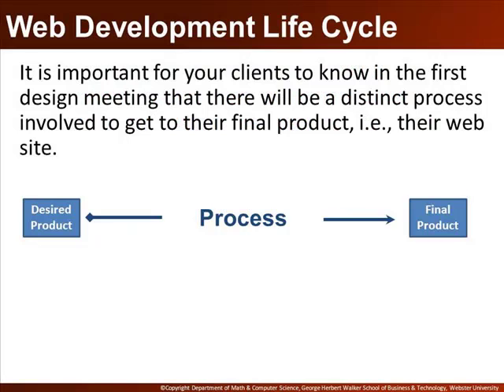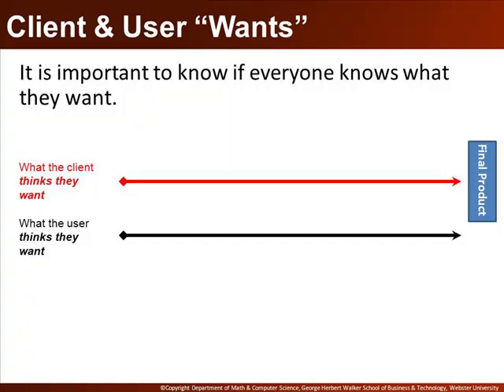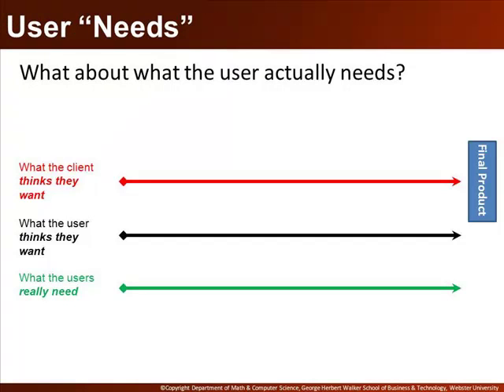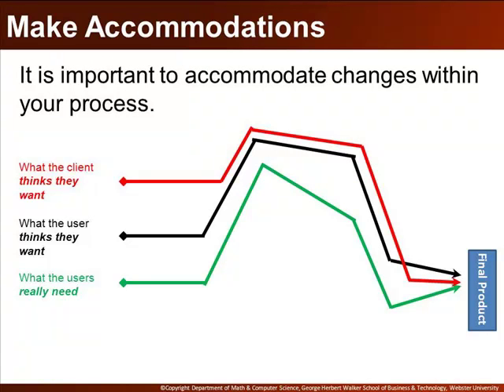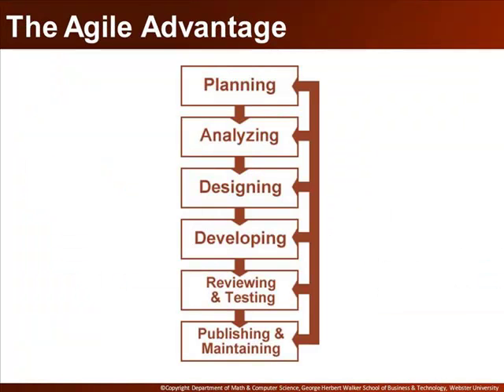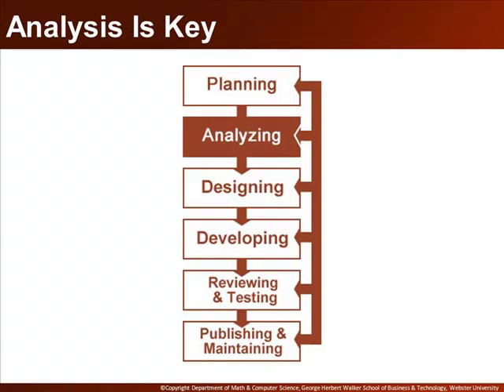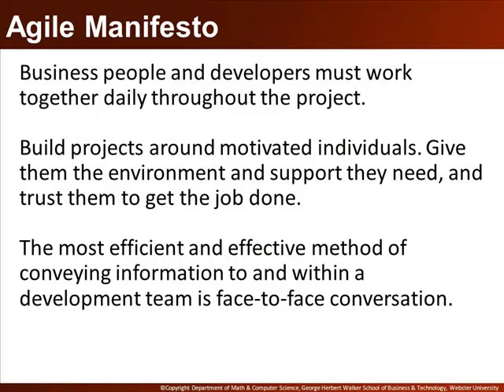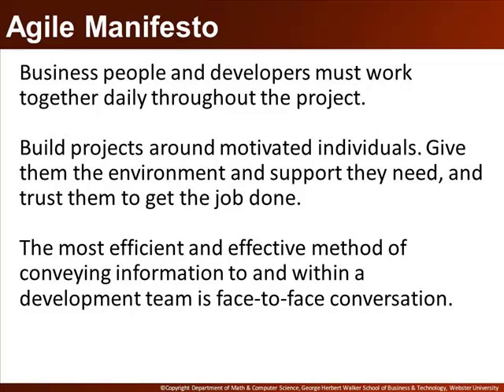The Agile Advantage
This video was developed to discuss the application of the Web Development Life Cycle in the overall web design process, i.e., consulting with a client and then providing them with a finished product. The principles behind the Agile Manifesto are briefly discussed as apposed to a traditional waterfall design model.